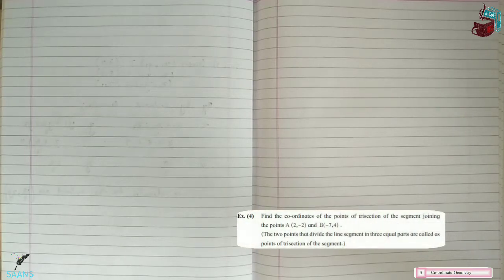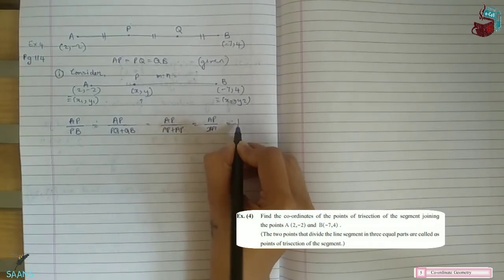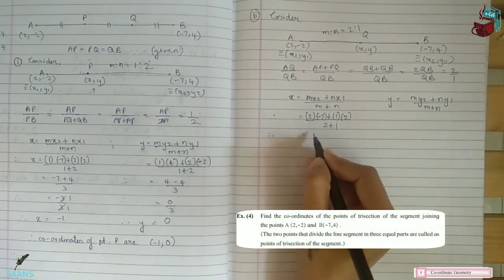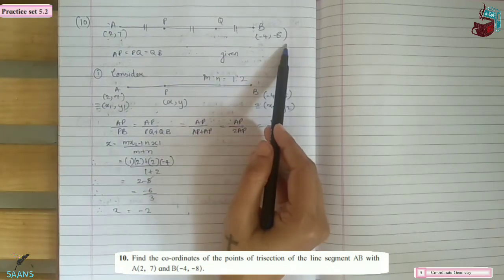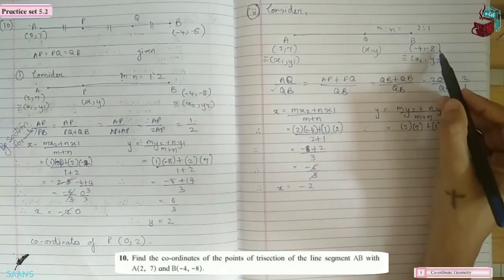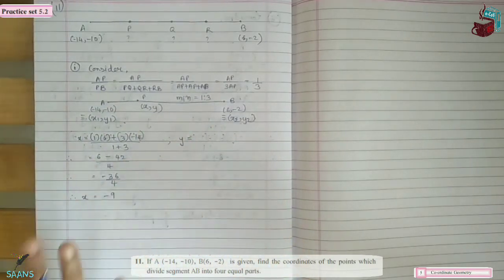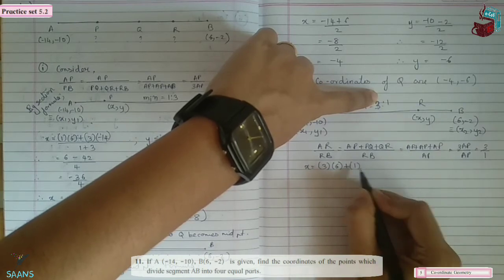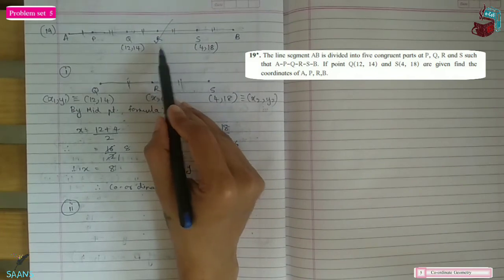Class 10 l Ch. 5 Co-ordinate geometry l Part 5.8 l Practice Set 5.2,Trisection of a line segment